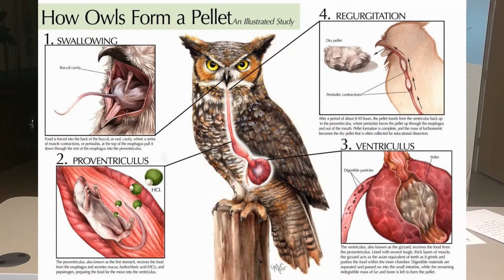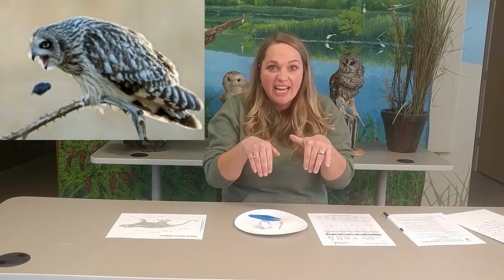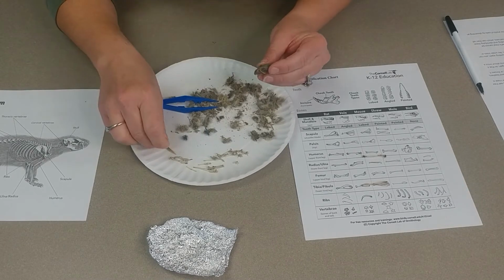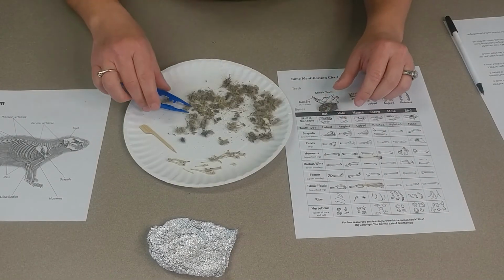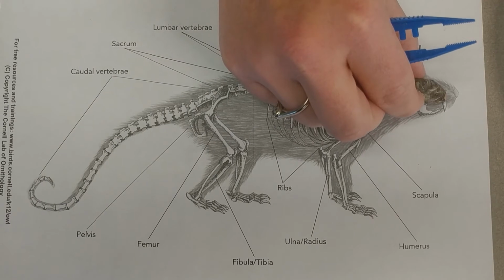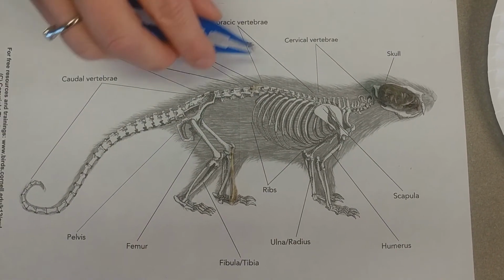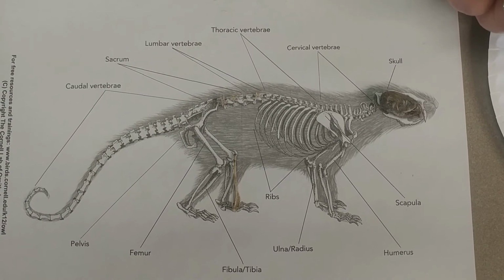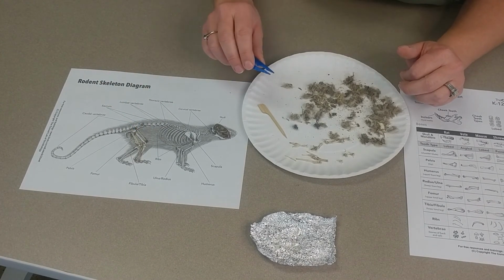What does an owl eat?